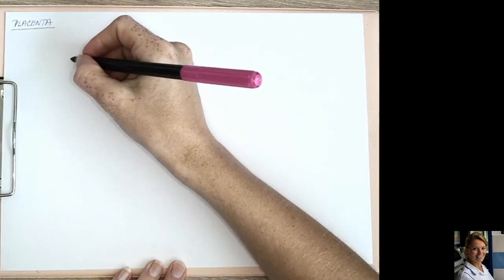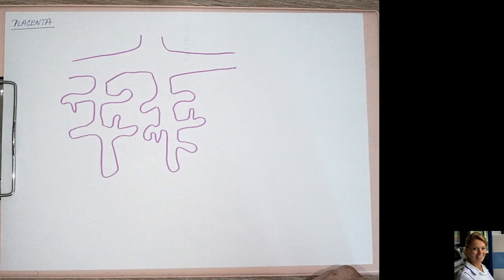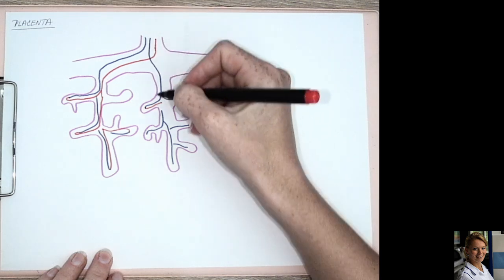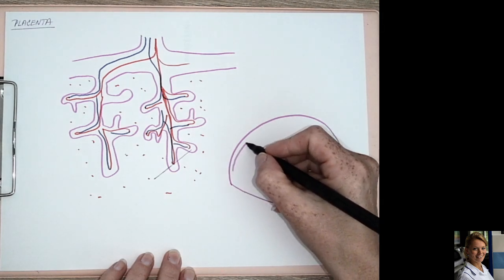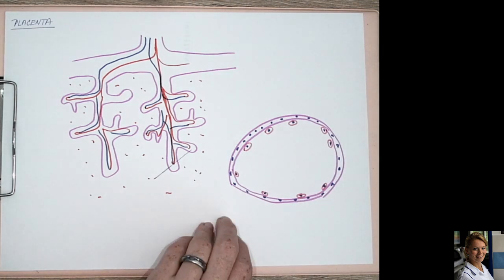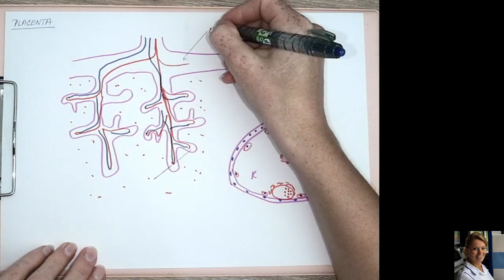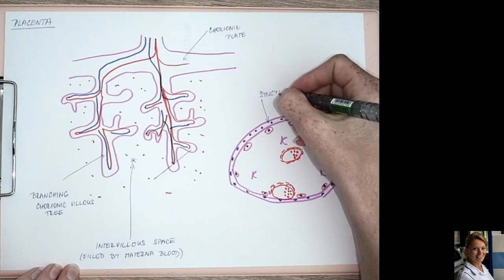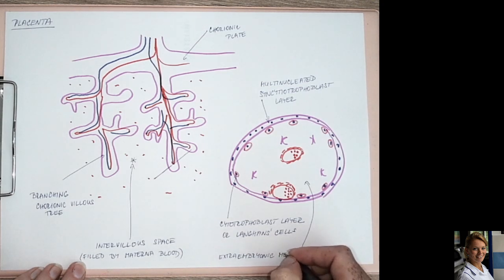39 Placenta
Histological scheme of placenta